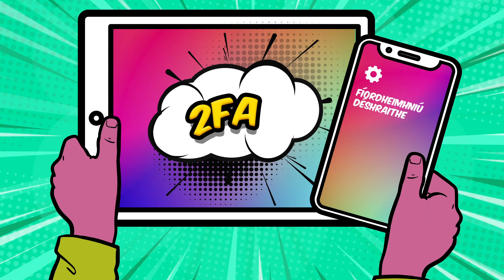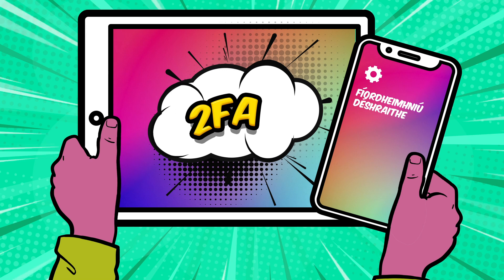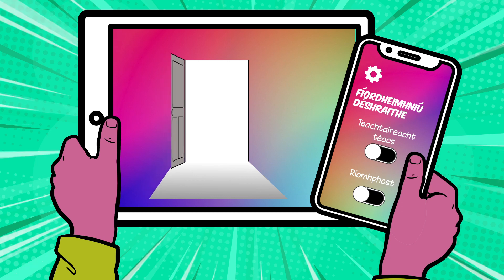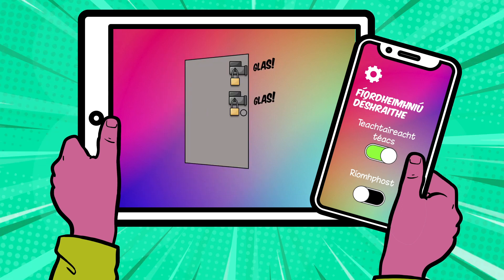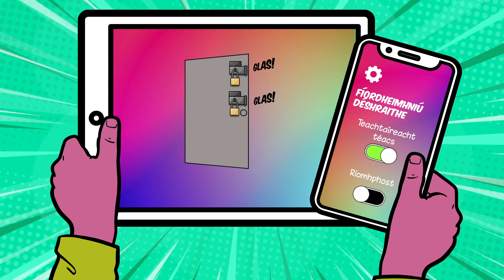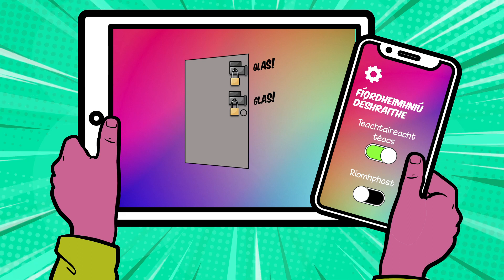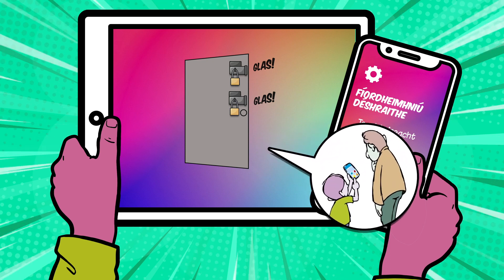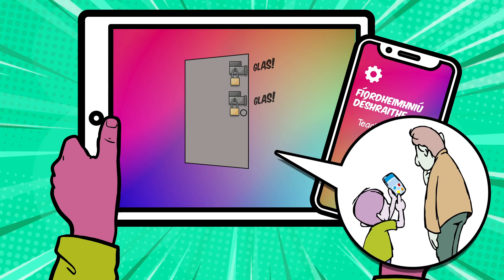Trend Micro Cyber Academy - Eipeasóid 2 – Fíordheimhniú Déshraithe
Foghlaimeoidh tú san eipeasóid seo faoi Fhíordheimhniú Déshraithe; tuigfidh tú a bhfuil i gceist leis, cén chaoi a n-oibríonn sé agus cén fáth a bhfuil sé an-úsáideach.
Ná déan dearmad an Tráth na gCeist a fhreagairt agus an bhileog ghníomhaíochta a íoslódáil freisin

Fáilte chuig Trend Micro Cyber Academy, áit a fhoghlaimeoidh tú na scileanna a theastóidh uait ionas go mbeidh tú in ann an t-idirlíon a úsáid go sábháilte agus go spraíúil. Cuireann an Academy 11 gceacht faoi shábháilteacht ar an idirlíon ar fáil saor in aisce, ceachtanna a phléann 11 dtopaic do leanaí idir 7-10 mbliana d’aois. Is féidir le hoideachasóir sa rang nó le tuismitheoir sa bhaile gach ceacht a dhéanamh le leanaí. Tá sé éasca a leanúint, saor in aisce agus ar fáil ar éileamh.